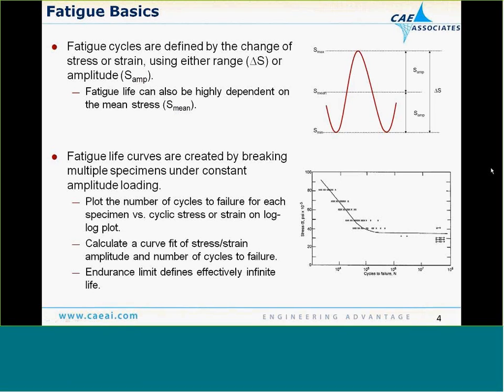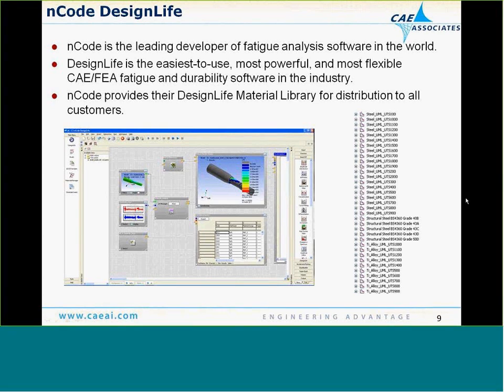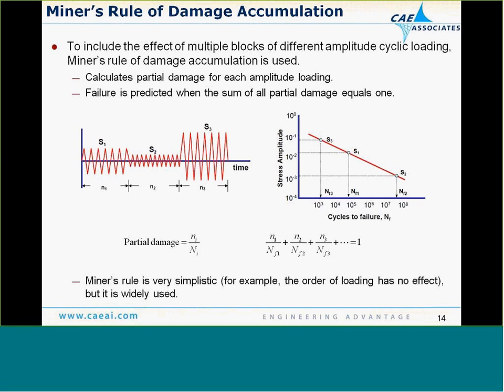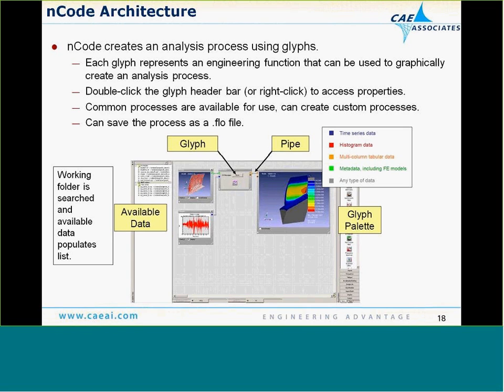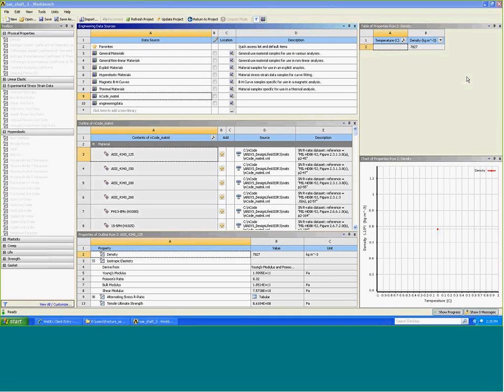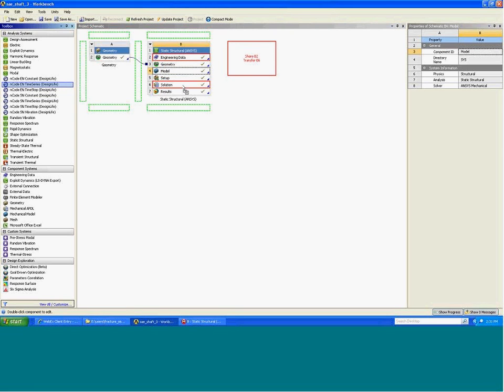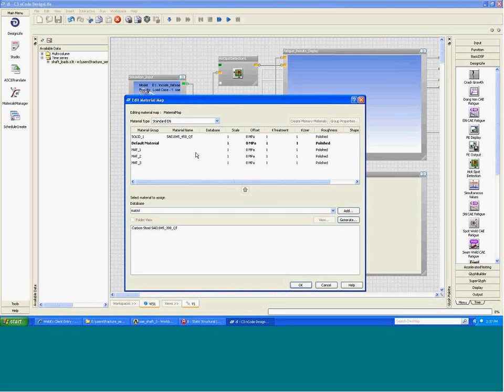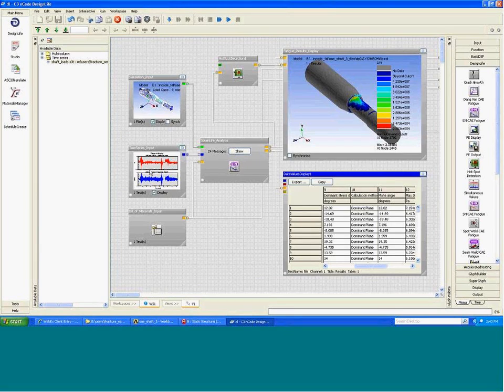Intro to ANSYS nCode DesignLife - CAE Associates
Overview of the theory behind Fatigue Analysis and the methods used in ANSYS nCode Design Life, world leader in Fatigue Analysis software from CAE Associates.